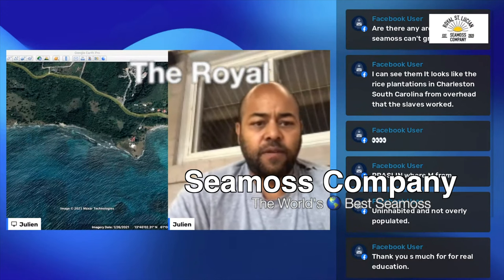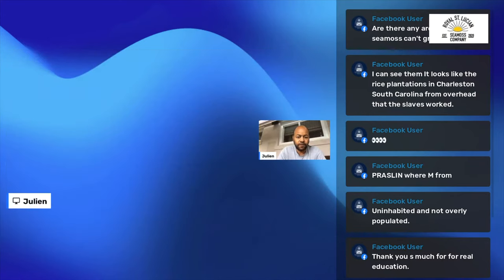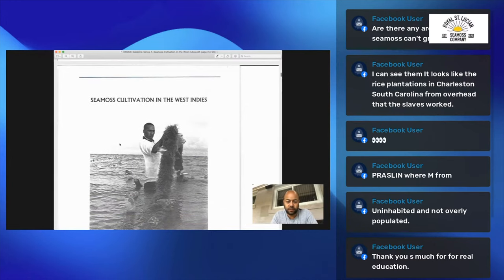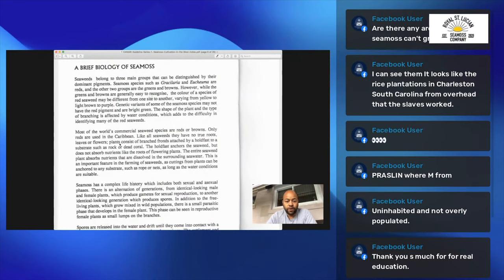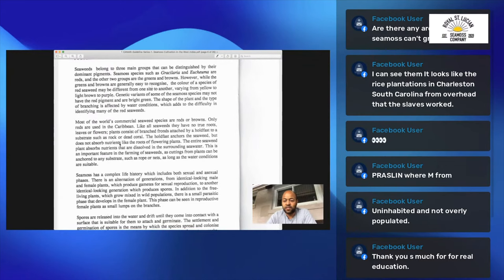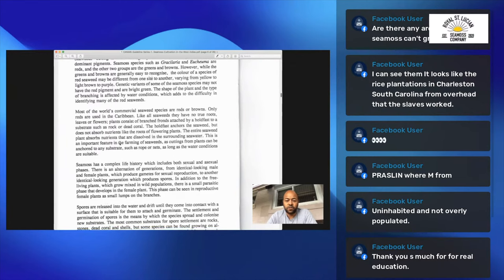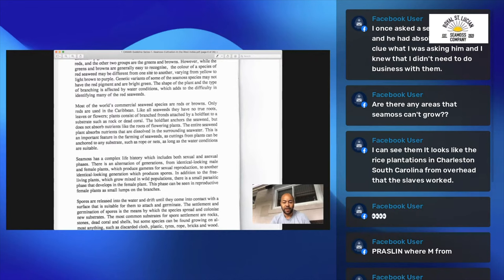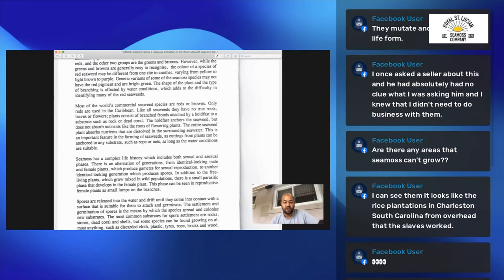The Seamoss Scam: Exposing the Lies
In this enlightening video, we delve into the fascinating world of seamoss and uncover compelling proof that it doesn’t need rocks for its growth. Seamoss, also known as sea moss, is a nutrient-rich marine superfood that has gained immense popularity in the health and wellness community. Join us as we explore the sustainable sourcing of organic herbs and the incredible benefits of this natural wellness powerhouse.

Learn how this versatile seaweed nutrition source can enhance your vegan wellness journey. We'll share amazing sea moss recipes and demonstrate how to incorporate this superfood supplement into your daily routine. Discover the holistic health advantages of marine algae, and find out how seamoss can serve as a nutrient booster for your overall wellness.

Whether you're interested in herbal wellness, sustainable superfoods, or simply living a healthier lifestyle, this video will provide you with valuable insights into the world of seamoss. From its applications in skincare, like sea moss masks, to its role as a staple in many vegan diets, you won't want to miss this comprehensive look at why seamoss is a must-have in your pantry.

Tune in and see how this incredible marine nutrition can elevate your health with its rich array of vitamins and minerals. Let’s embark on this journey towards understanding the true power of organic sea moss together!